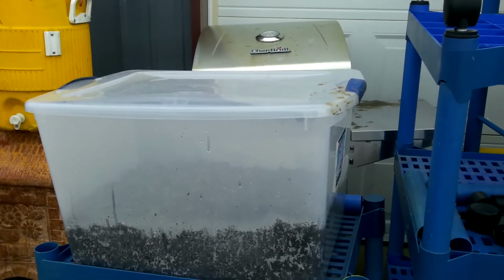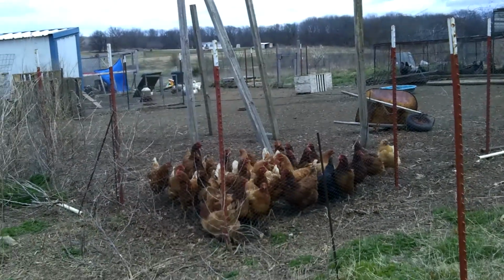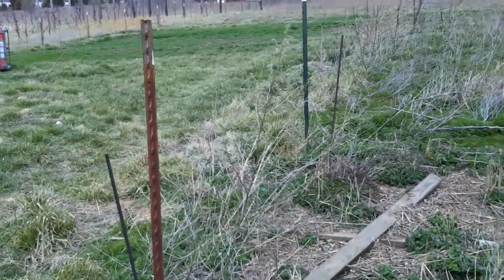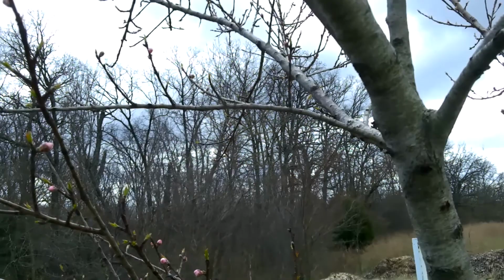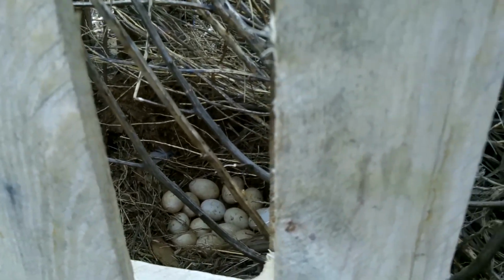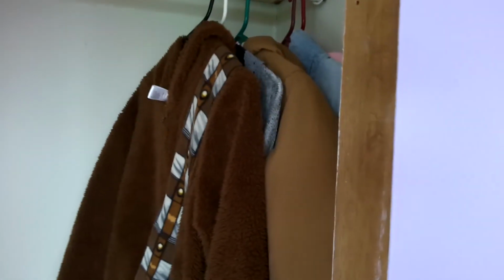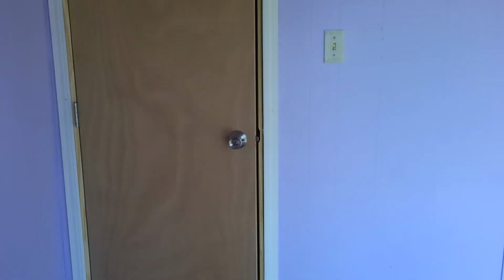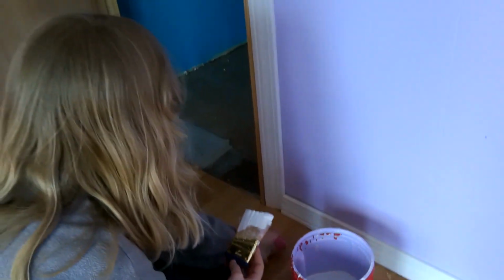Spring Happenings and Painting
So happy to see the changes outside as spring arrives!
Kinzie and I get some work done on the trailer  house, too.  One day, we'll get to live there!

Join us on our journey of learning to homestead as a couple in our fifties.
Tom is a beekeeper and we share his knowledge with you in many of our videos.
Our granddaughter, Kinzie, lives with us and she helps us a lot around the farm; whether it is baking, catching chickens, or providing artwork for our marketing.
Our dog Candy supervises our human activities every chance she gets.